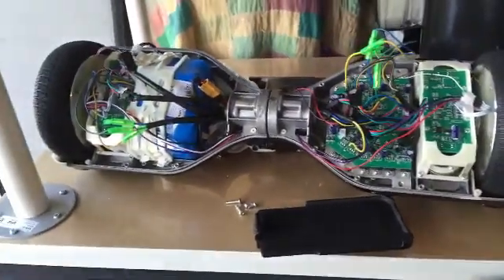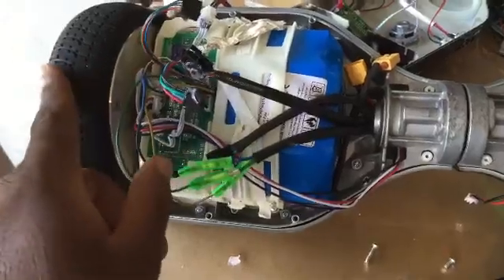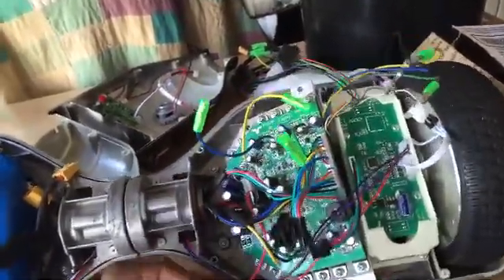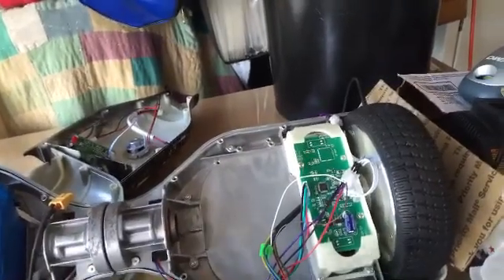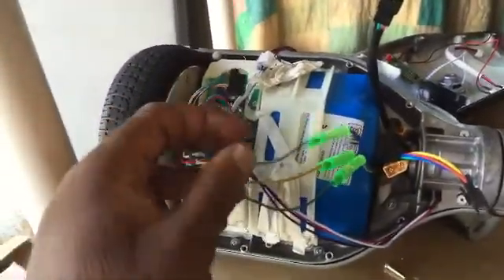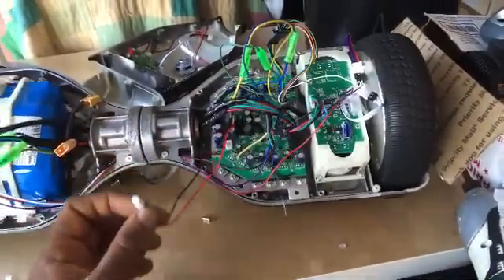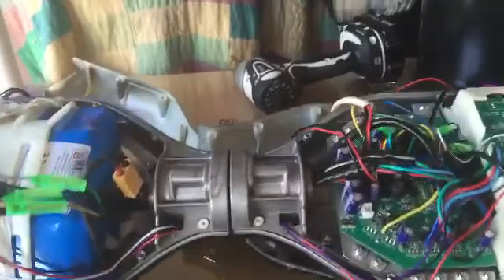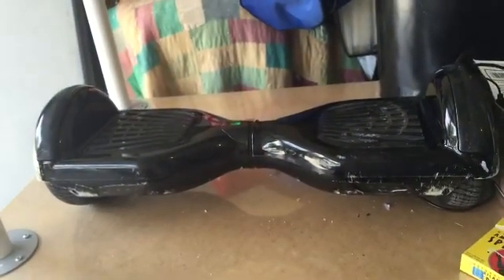D.Y.I How To Replace Your Hoverbord Internal Logic Board...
Provides D.I.Y. Instructions on how to replace the mother board or logic board in your self balance scooter or Hoverboard.

This should be standard procedure for all boards 6 inch 8 inch and 10 inch. Some hoverboards or self balance scooters may differ because some of them are made with individual logics boards built into individual. Posture sensors.

You will need wire ties, Philips head screw drive, electrical tape, a new logic board and possible hot glue gun.